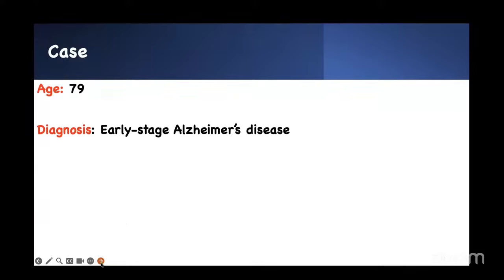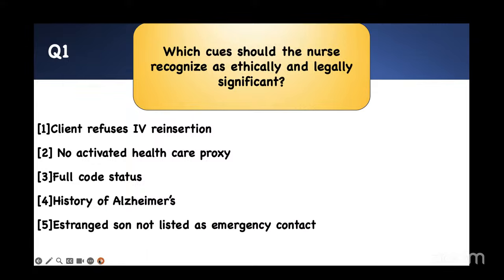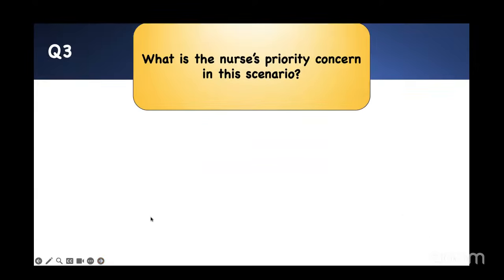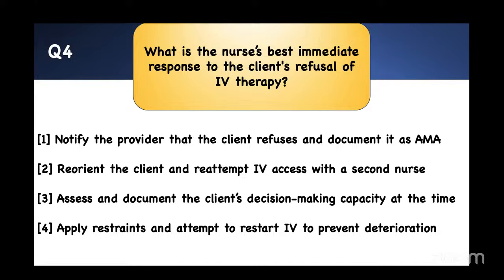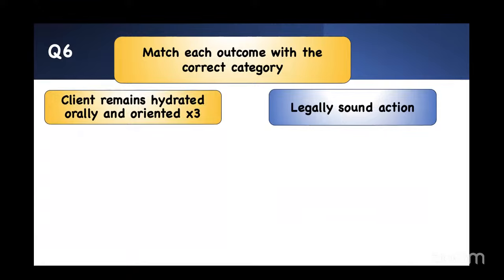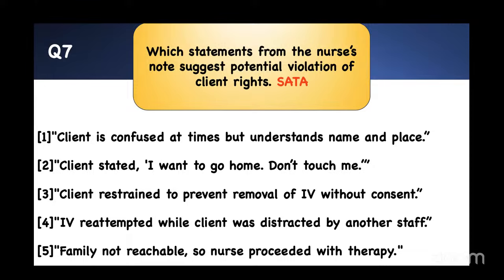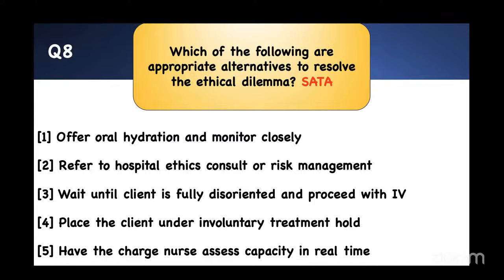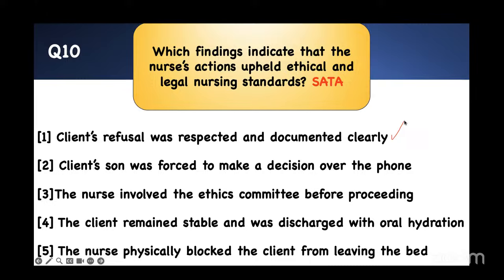NCLEX Ethics & Legal Simplified: High-Yield Nursing Case Study with Rationale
Master NCLEX Ethics and Legal concepts with 1 comprehensive case study covering high-yield nursing law topics. I walk you through 10 progressive questions with detailed rationales so you understand the WHY behind every answer—perfect for first-time and repeat test takers, HESI and ATI.

Prep for NCLEX with this realistic ethics & legal nursing  NEXT Gen NCLEX case study. Master this NCLEX fundamentals Review on ethical principles  with this comprehensive case study walkthrough

In this video, we walk through 10 must-know NCLEX-style questions on:
Informed consent & patient rights
Legal responsibilities of nurses
Ethical dilemmas in nursing care
Autonomy vs. beneficence
Nursing ethical principles
Recognizing Ethical & Legal Situations in Nursing Practice
Ethical & Legal Standards – NCLEX Fundamentals Essentials
Advocacy, Autonomy vs Safety

Each question includes rationales for correct and incorrect answers to help you strengthen critical thinking and apply the NCLEX Clinical Judgment Model.

Perfect for:
Nursing students preparing for NCLEX RN or PN, HESI and ATI
Fundamentals of nursing review
Ethics and legal content refresher
Building test-taking confidence

 Pro tip: Pause the video, answer each question on your own, then listen to the rationale—just like practicing for the real NCLEX!

Timestamps: Ethics & Legal NCLEX Case Study
00:00 | NCLEX Fundamentals Case Introduction – Ethics & Legal Nursing Issues
02:10 | Client Case History – Understanding the Scenario
04:34 | Recognizing Ethical & Legal Situations in Nursing Practice
06:42 | Key Nursing Ethical Principles Every Student Must Know
09:40 | Prioritization in Ethical Dilemmas – NCLEX Fundamentals Review
13:03 | Nurse’s Role & Actions During Ethical Dilemmas
16:27 | Legal Responsibilities
19:12 | Nursing Outcomes After Ethical & Legal Issues
23:01 | Recognizing Ethical Violations –
25:36 | NCLEX Fundamentals Practice – Ethical Dilemma Questions
29:26 | Advocacy, Autonomy vs Safety
31:42 | Ethical & Legal Standards
34:10 | Recap & NCLEX Case Study Review